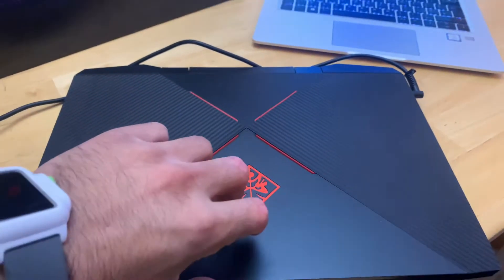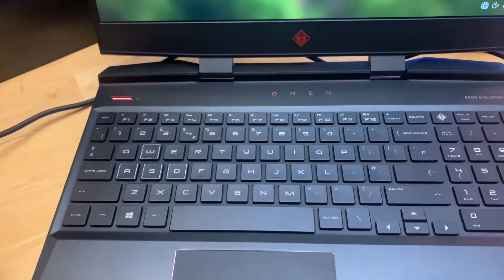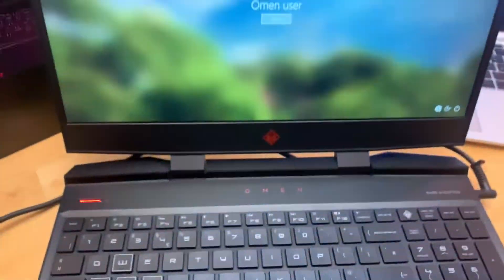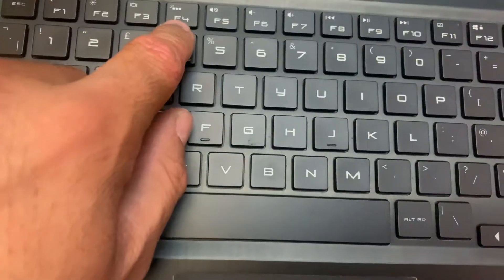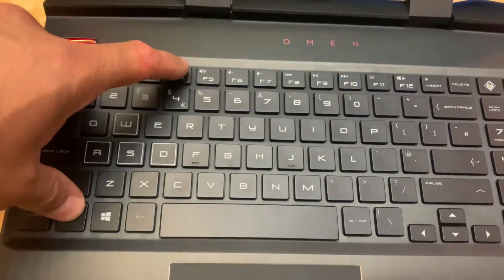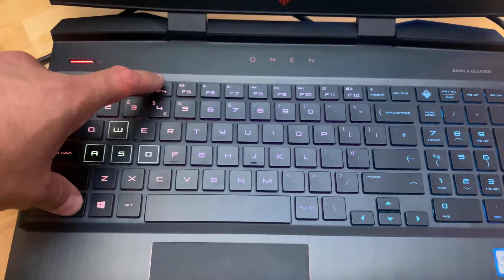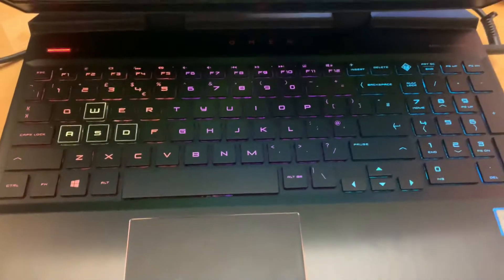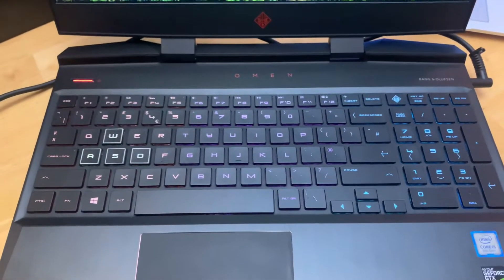How to turn on backlit keyboard on HP Omen Or Most Hp Laptops in less then 10 seconds